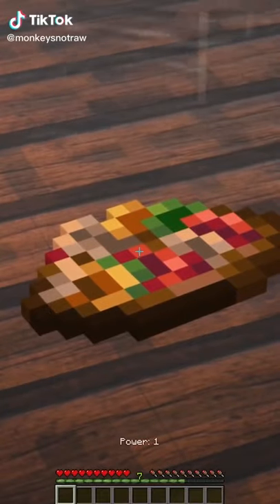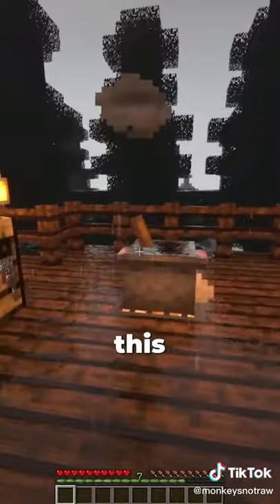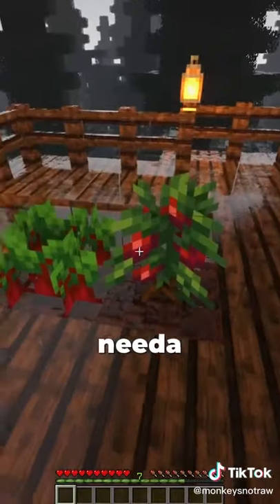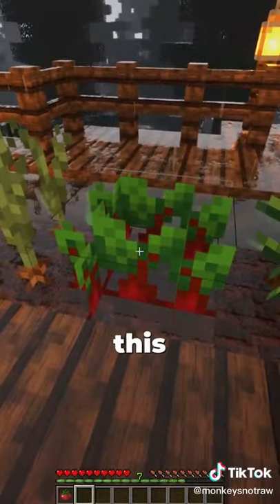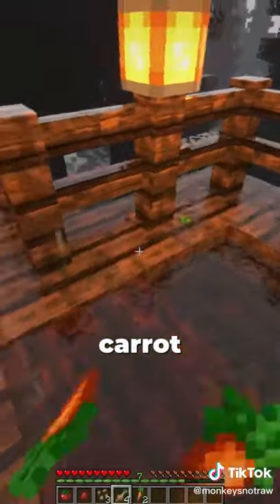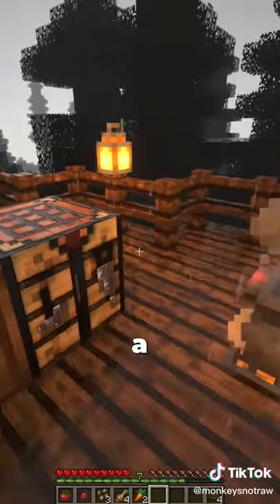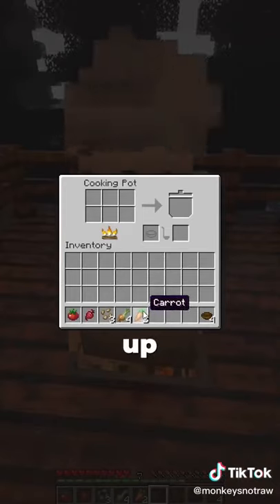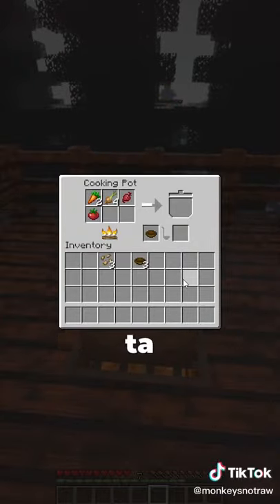make ratatouille with me :)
Video by @diegoaygo